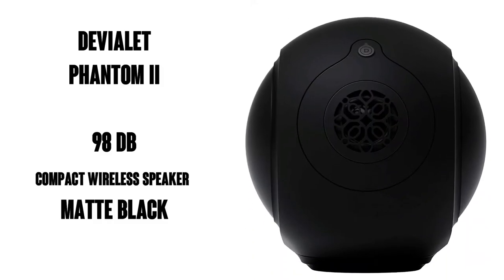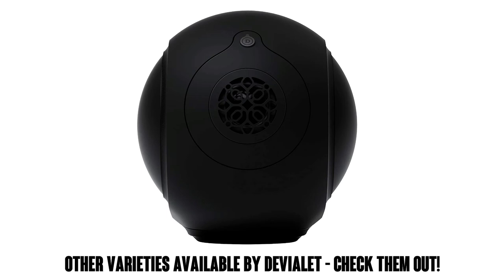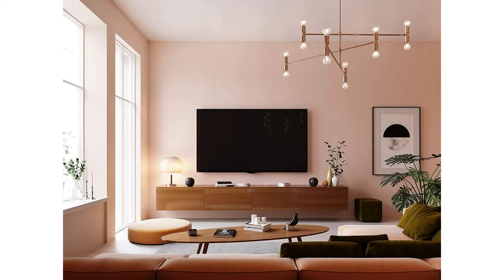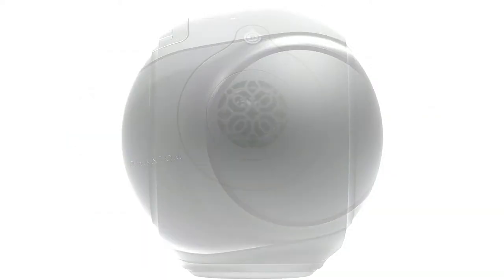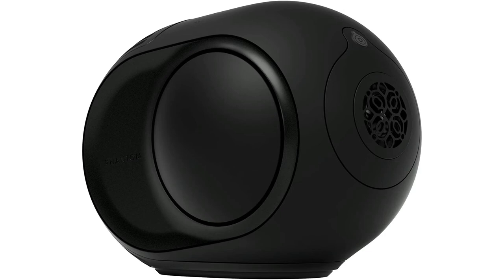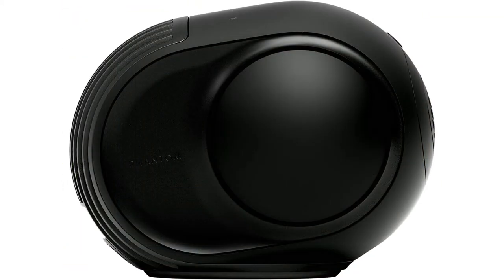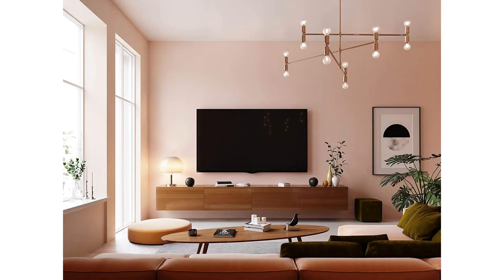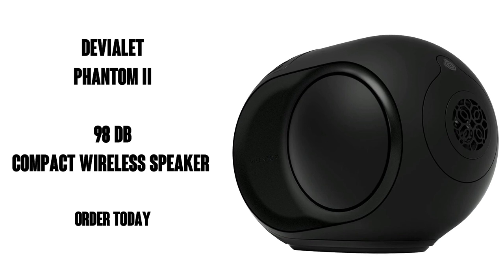Devialet Phantom II - 98 dB - Compact Wireless Speaker - Matte Black Devialet Phantom II - 98 dB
Enjoy high-res streaming: up to 24 bits/192kHz
Easy control: phantom reactor can be controlled via its capacitive touch sensors or via the Deviled app, a smart and intuitive companion that puts you in charge of your listening experience
Sounds XXL, looks XXS: unreasonably compact for a system This powerful, phantom reactor fits in almost anywhere. Made for addictive listening experiences, this is the new easy-to-carry phantom.